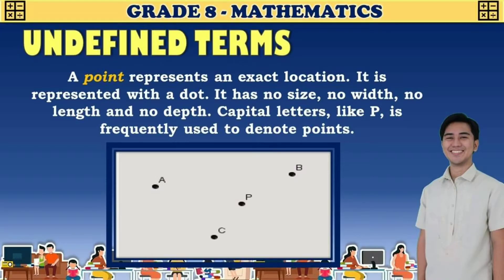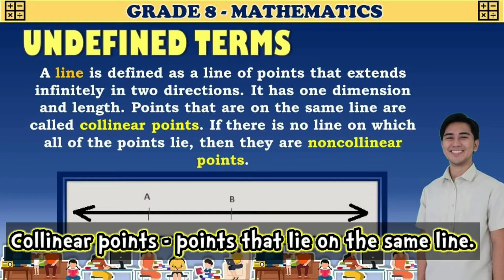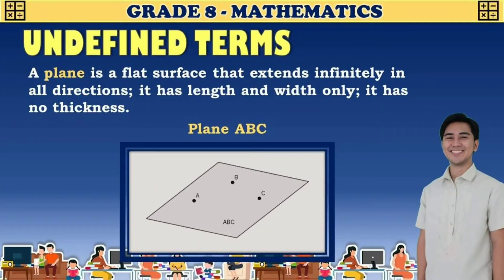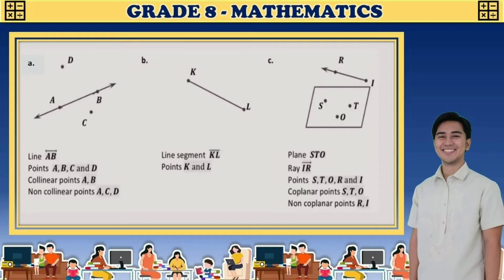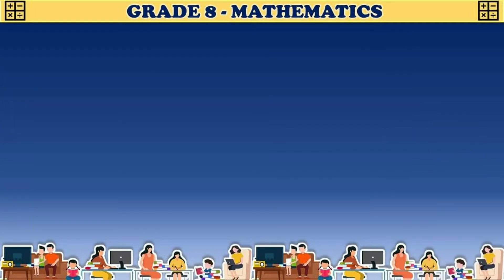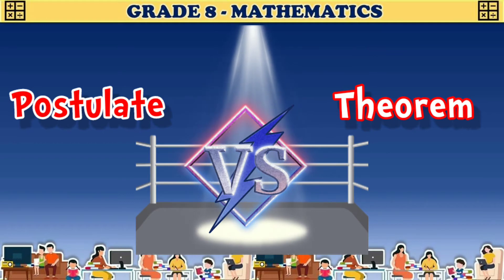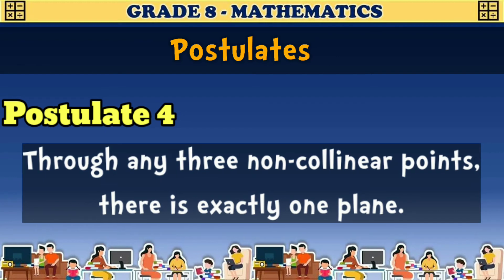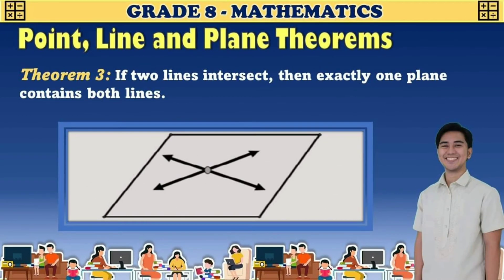POSTULATE AND THEOREMS IN GEOMETRY